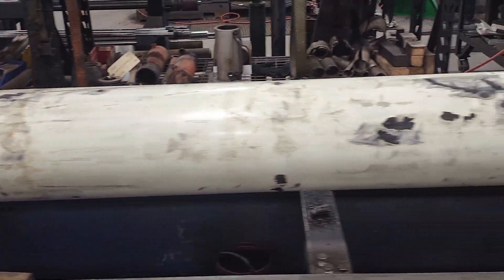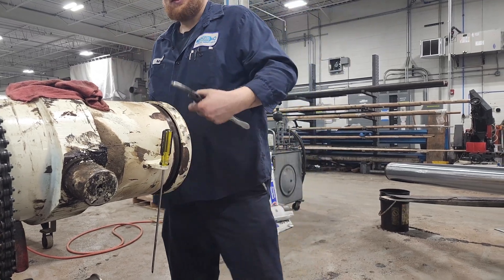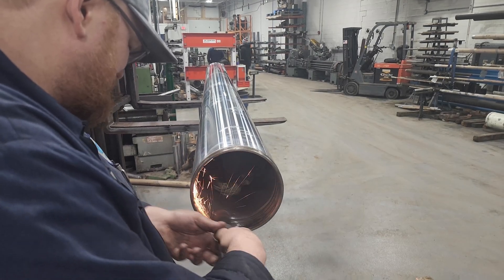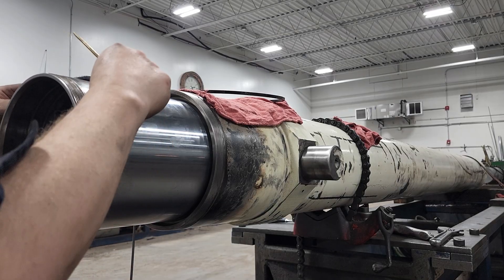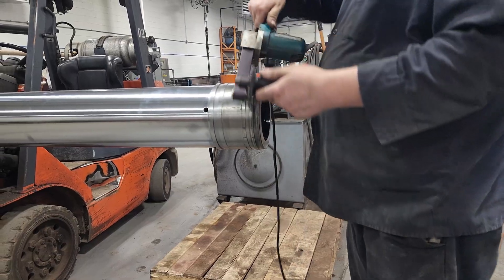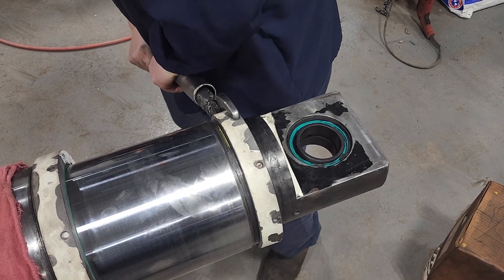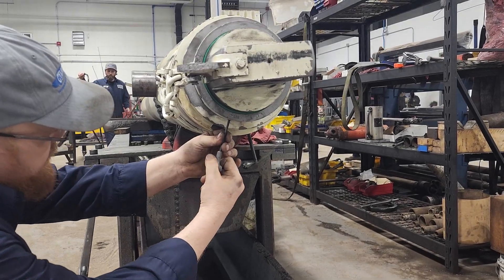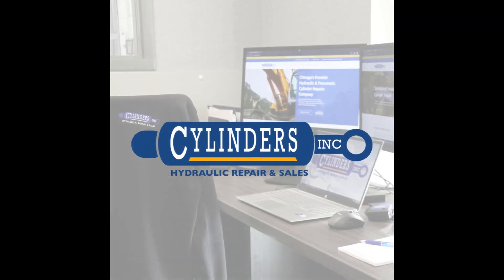Landfill Tipper Hydraulic Cylinder Repair | Cylinders, Inc.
This video recaps how our hydraulic service technicians break down and repair a multi-stage landfill tipper.